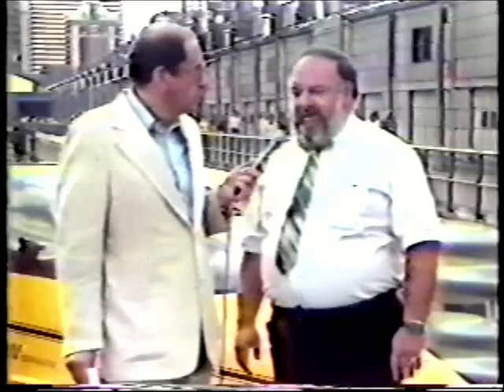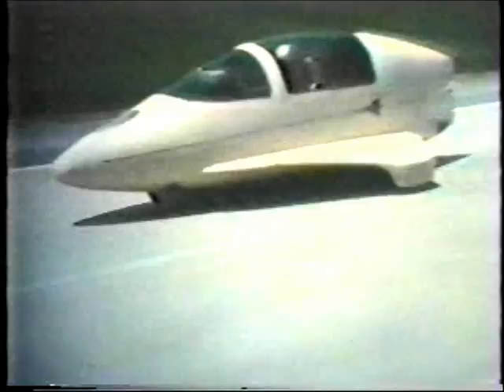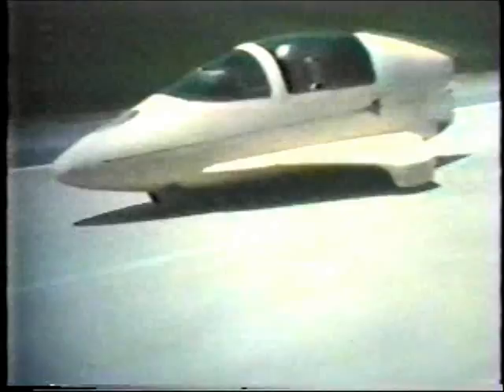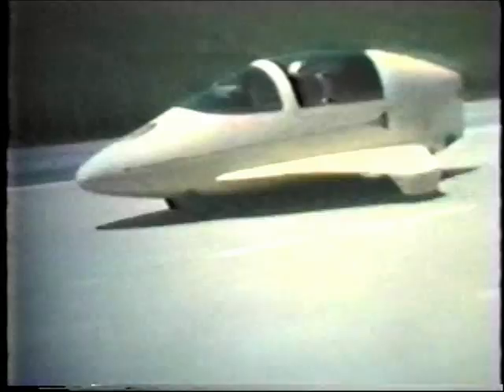Litestar Autocycle - Jim Bede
James R. "Jim" Bede is an aircraft designer, who is often credited with the creation of the modern kitplane market. It was 1984, while at the Chicago Auto Show Jim introduced the Litestar Autocycle.
"The Car of Tomorrow. Today" was a play on the corporation name ---The Tomorrow Corp.